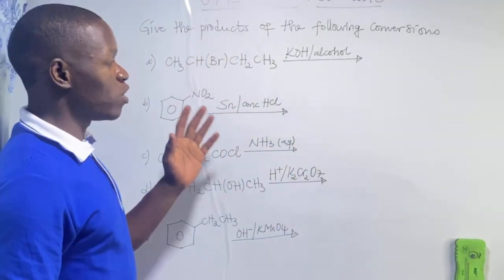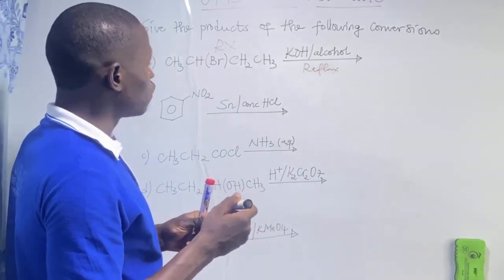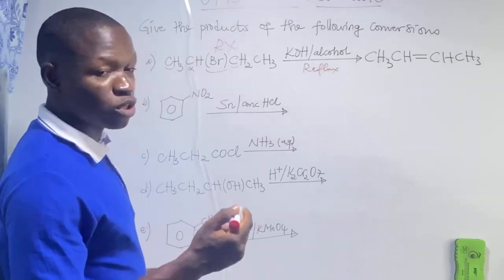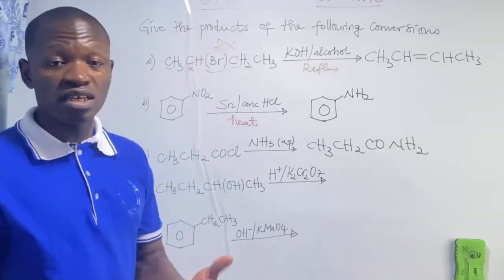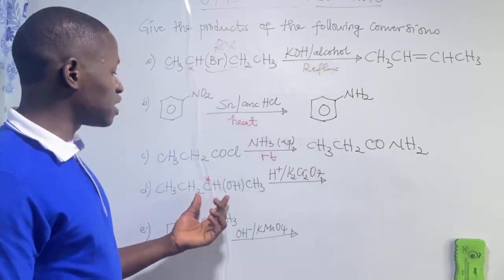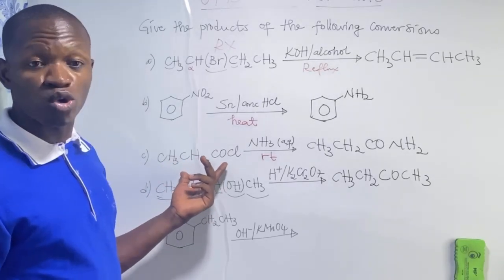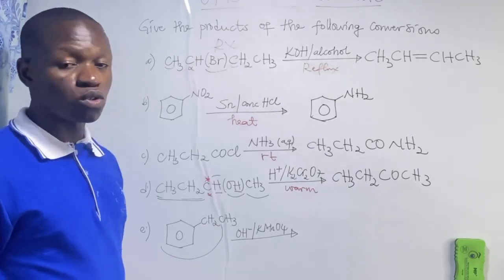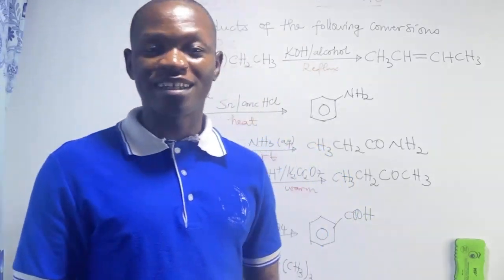ORGANIC CHEMISTRY SIMPLIFIED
LEADING EXCELLENCE